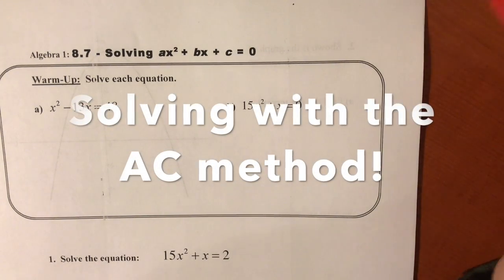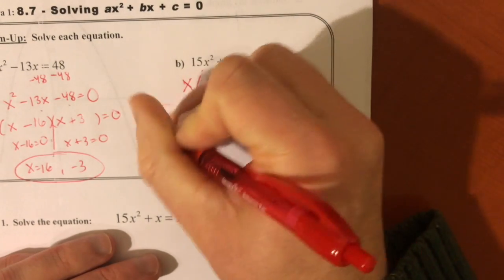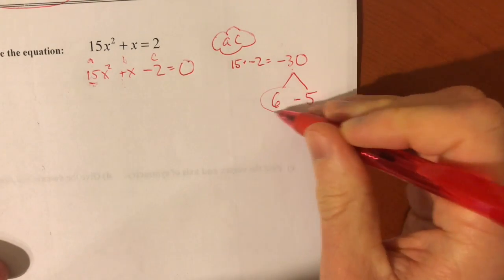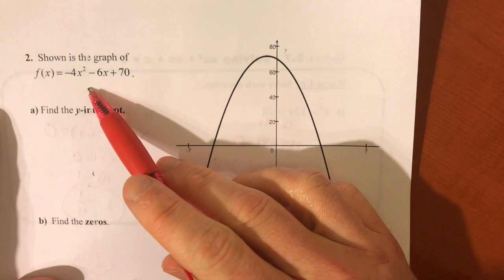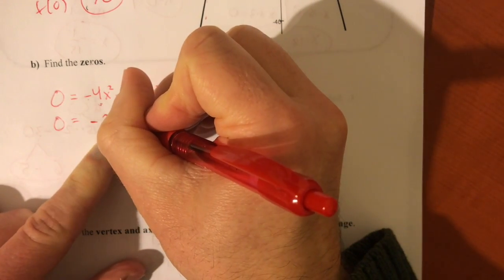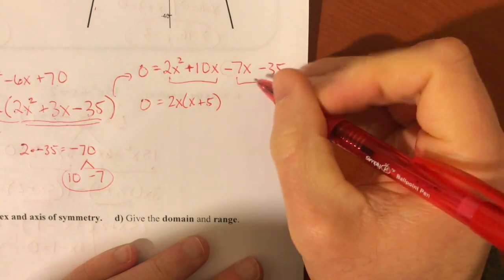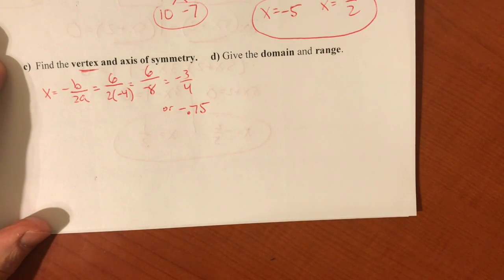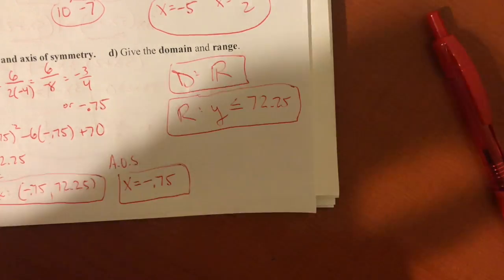Alg. 1: Solving with the AC Method!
This video is about Alg. 1: Solving with the AC Method!